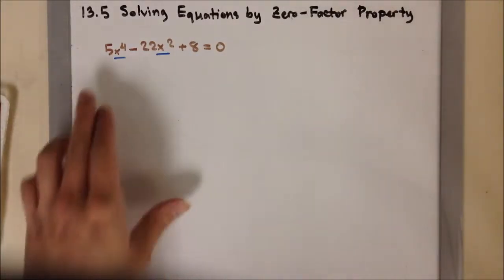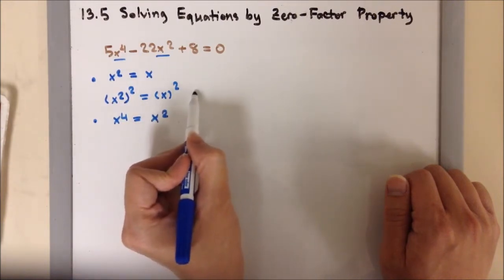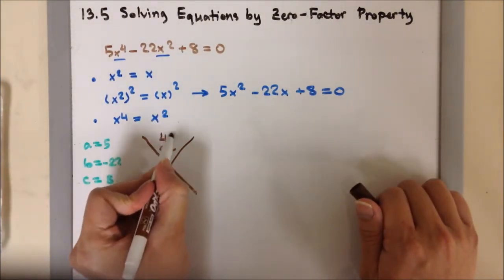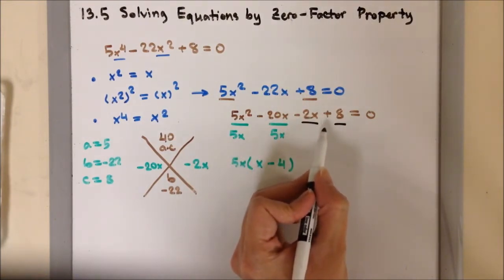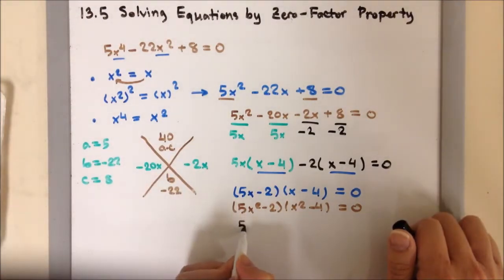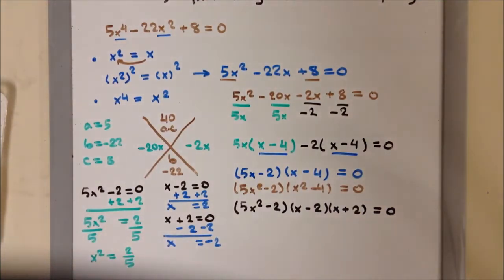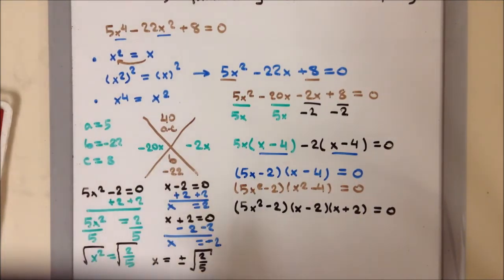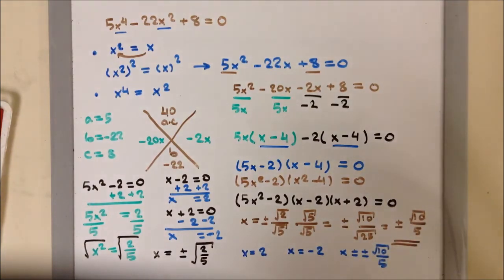CP 13.5B Solving Equations by Zero-Factor Property